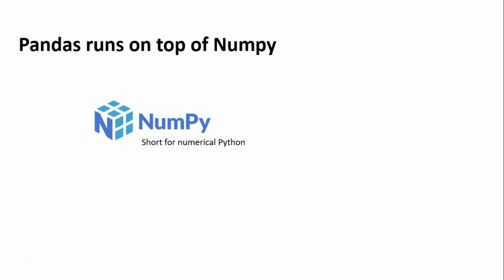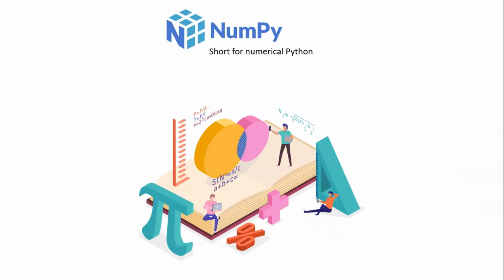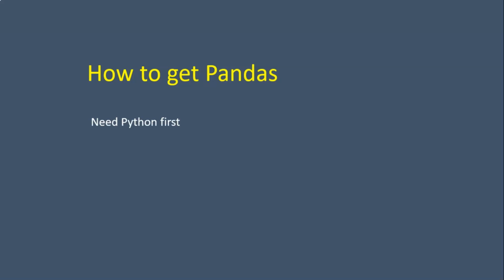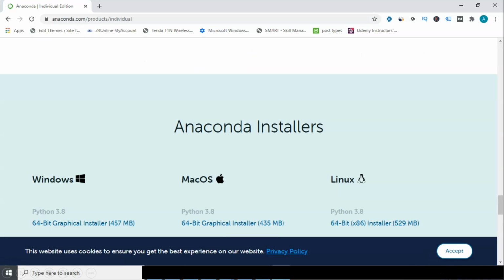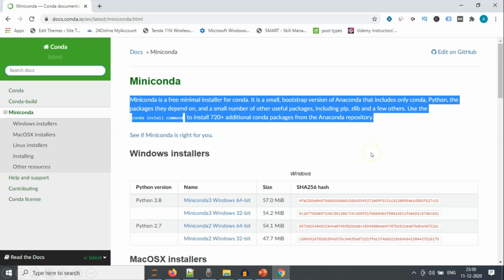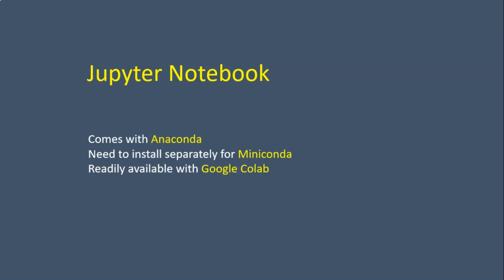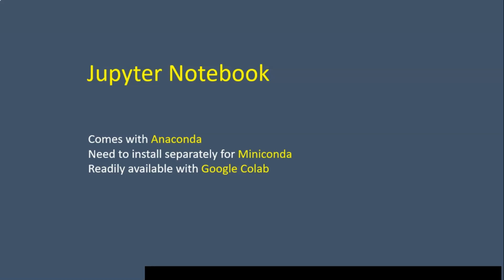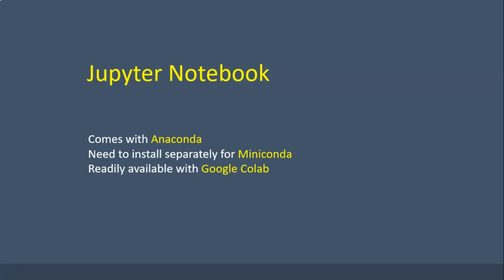What is Pandas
Pandas is -  a must-have tool for data scientists and data analysts.
This is one of the first few lectures on Pandas.